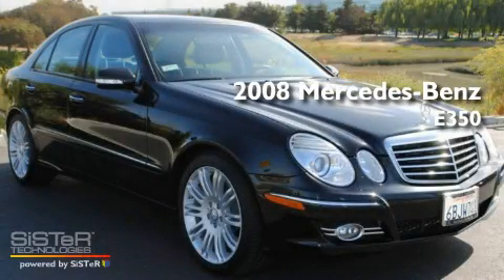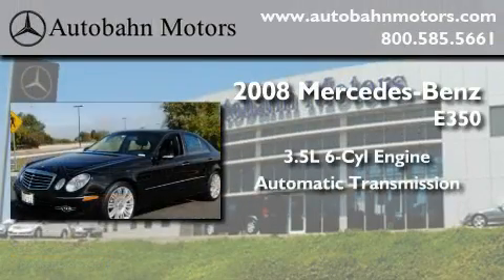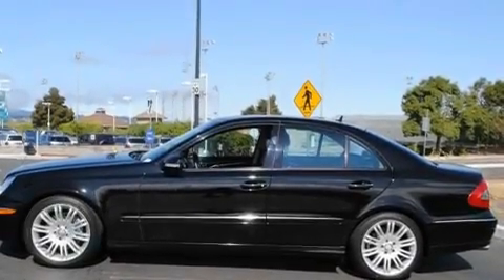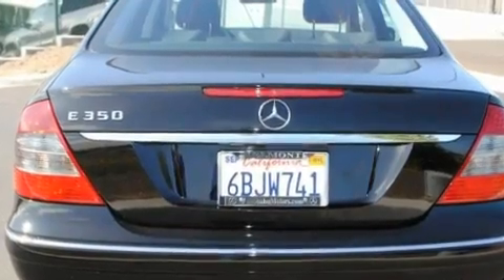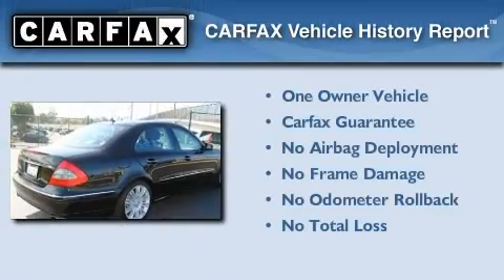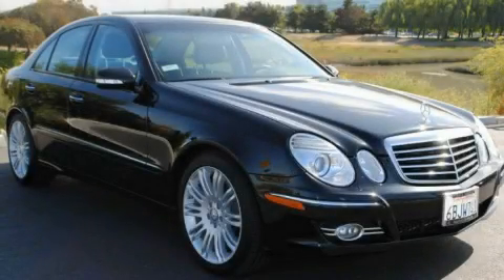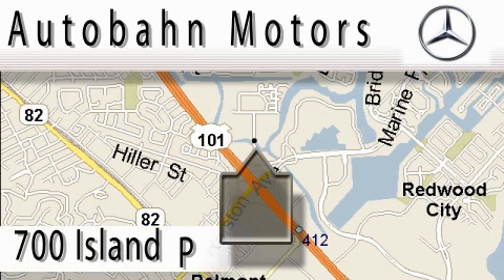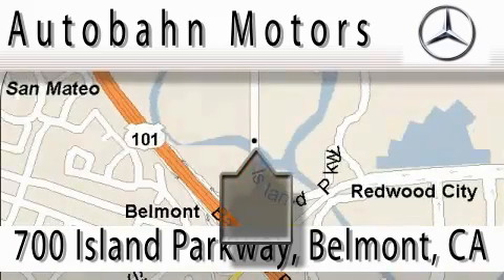Pre-Owned 2008 Mercedes-Benz E350 Belmont CA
Year: 2008
 Make: Mercedes-Benz
 Model: E350
 Engine: 3.5L V-6cyl
 Trans.: Automatic
 Exterior: Black
 Miles: 37,827
 Interior: Black